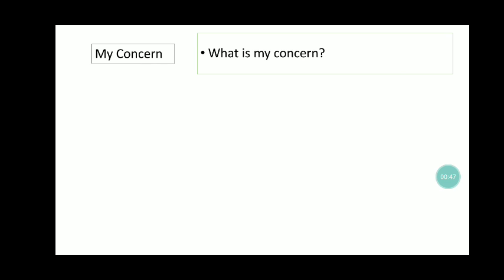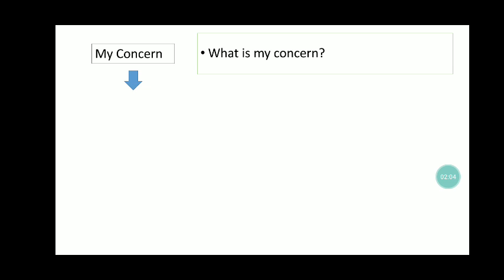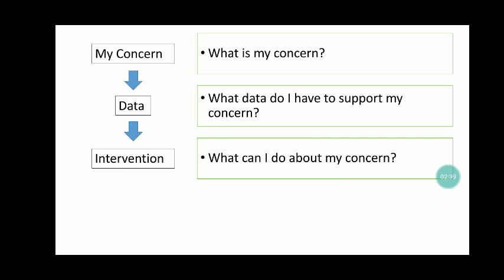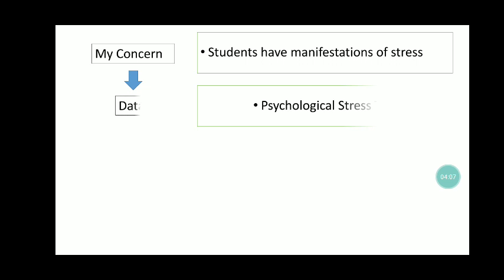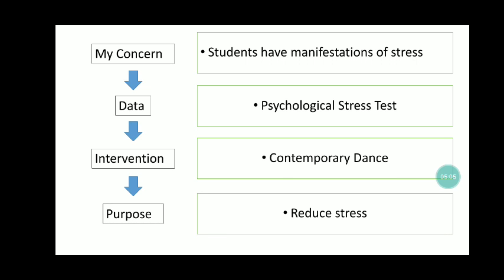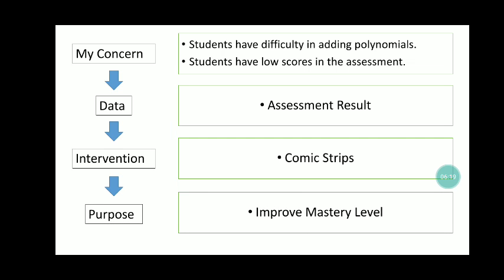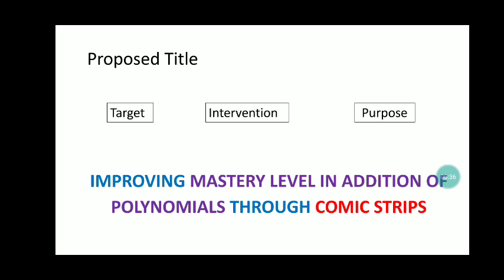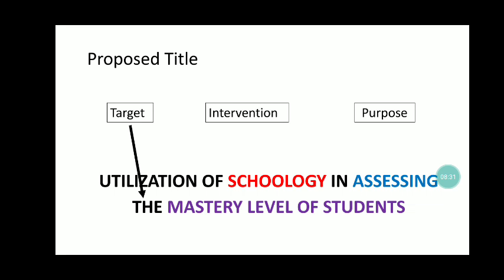Generating Title or Topic for Action Research